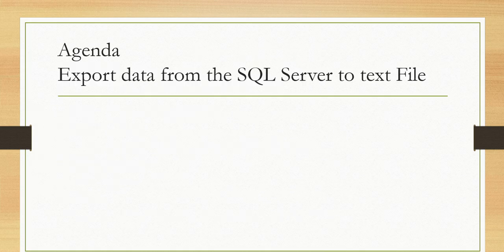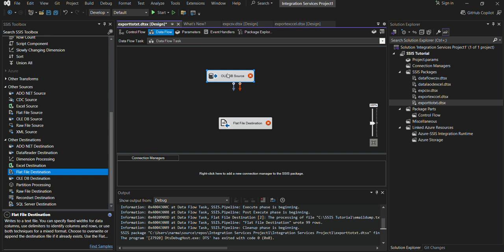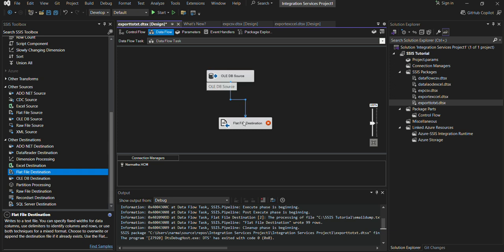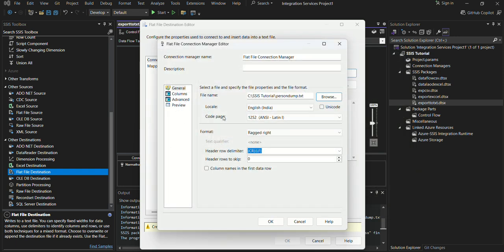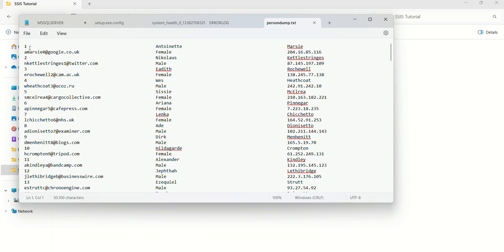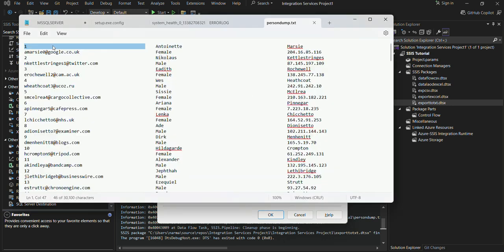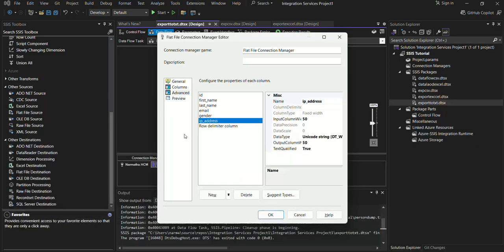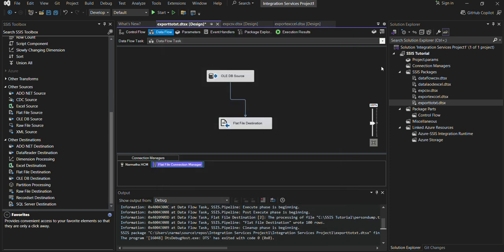Data Flow Task |Export data from SQL to Fixed Width File | SSIS | Export data to fixed file in SSIS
Data Flow Task |Export data from SQL to Fixed Width File | SSIS | Export data to fixed file in SSIS| Learn SSIS -SQL Server Integration Services

You can download the table script on the below drive location

The below are the steps involved to perform this data flow activity

1.Drag and drop the data Flow task
2.Define the Source
        Select Source as Table object present in MS SQL Server
3.Define destination
       Select Destination as text Fie by using Flat file Connection manager.
4.Run the SSIS Package. So that the data will get load to the destination (text)

Please refer the below list of previous Videos to understand different other approaches to perform the same task

Please click the below video to understand by real time example. In this video, you can learn how to load data to SQL server table from the text file source data.